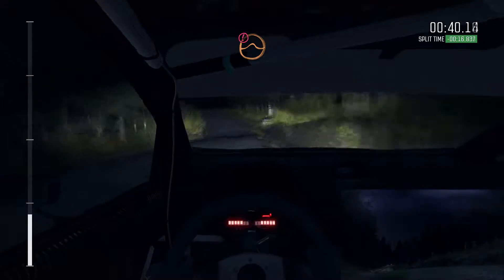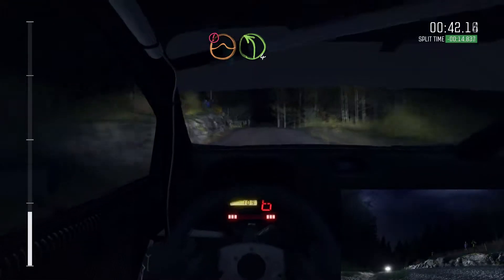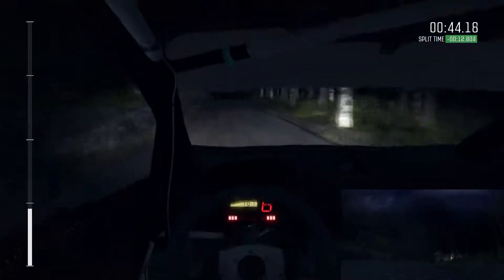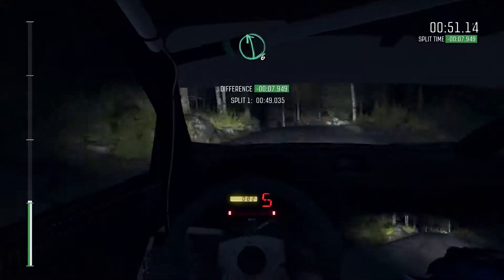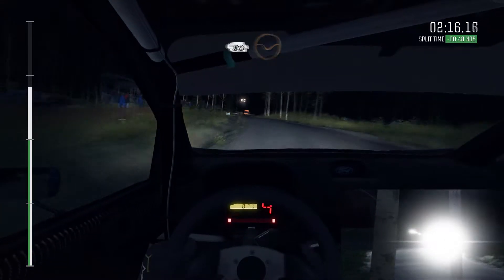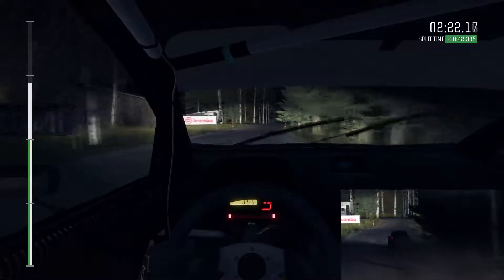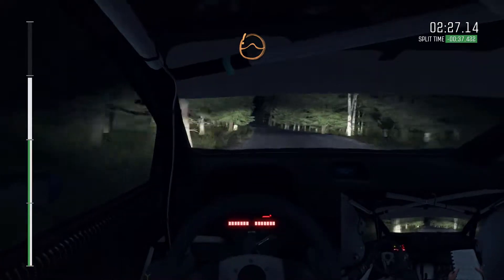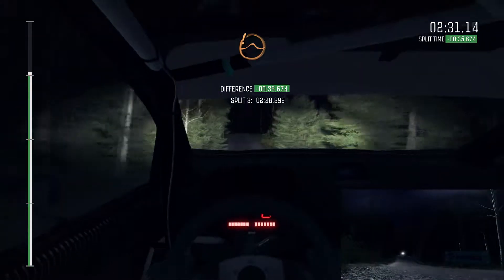DiRT Rally - Ford Fiesta RS Finland Naarajarvi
The setup needs to stick every landing